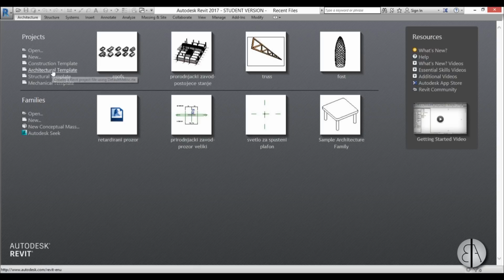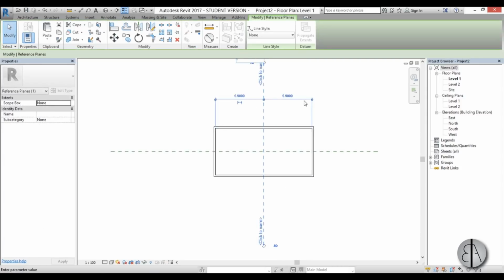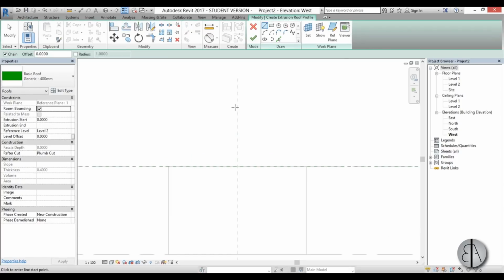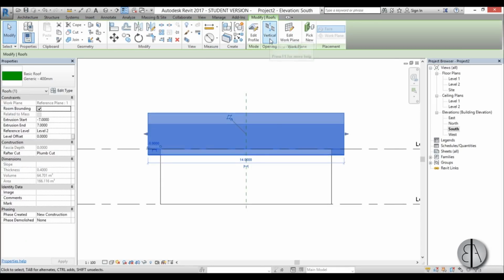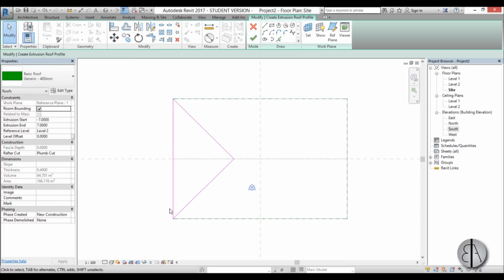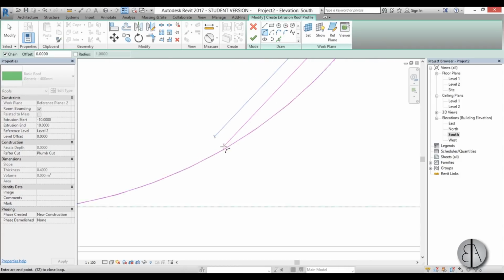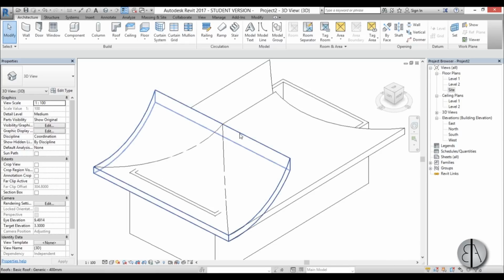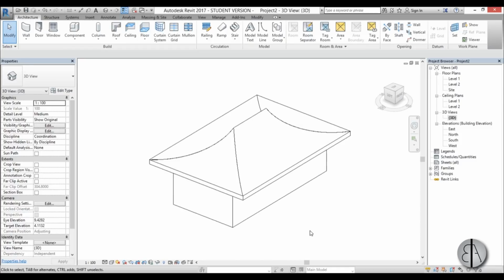Modeling a Traditional Chinese roof in Revit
In this video i show you how to model a tradition Chinese styled roof in Revit. You will need to use roof by extrusion and you will need to use the vertical cut out.
First I set the units, then I model the walls. After that I place a couple of Reference planes. The roof is modeled like a roof by extrusion.

Additional Tags: roof, by extrusion, vertical cut out, Revit,  traditional style, Architecture, House, Reference Plane, Detail Line, Floor,, BIM, Building Information Modeling. Building, Roof, Roof by element, Roof by extrusion, How to model a roof in revit, Revit City, Revit 2018, Revit Turorials, Revit 2017, Revit Autodesk, Revit Architecture 2017, Revit Array, Render, AutoCAD, How to model in Revit, learn Revit, Revit Biginner tutorial, Revit tutorial for Beginner, Revit MEP, Revit Structure,